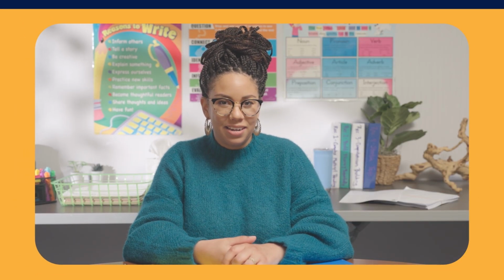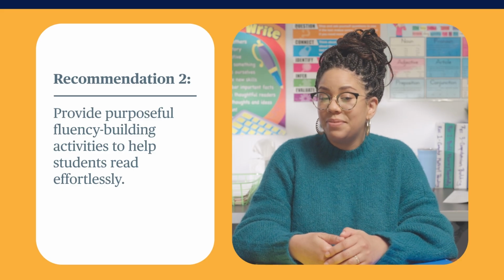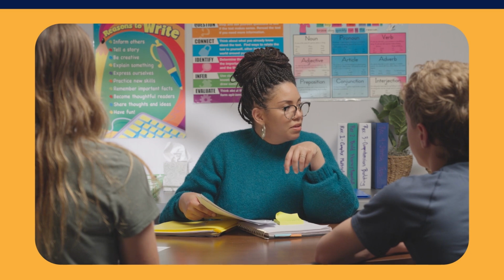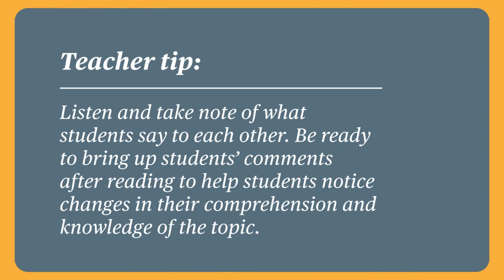Module 2, Video 4: Set a Purpose (PRISMS)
This video shows an educator engaging in fluency-building instruction with her students. The video highlights how the educator sets a purpose for each repeated reading that the students complete. It aligns with Recommendation 2 (Provide purposeful fluency-building activities to help students read effortlessly) from the Providing Reading Interventions for Students in Grades 4–9 practice guide.